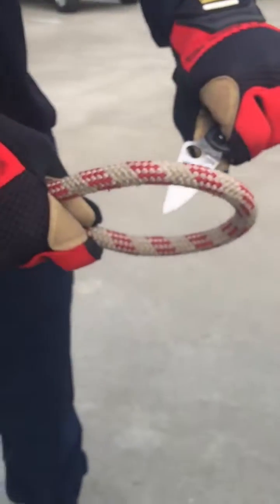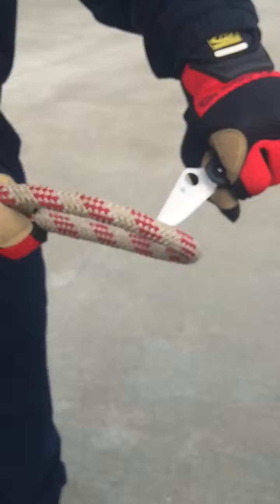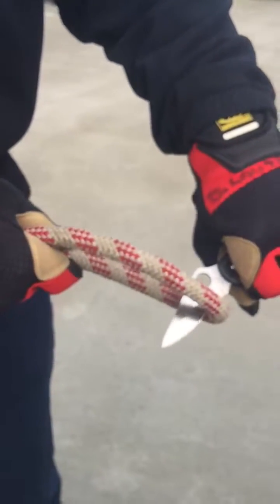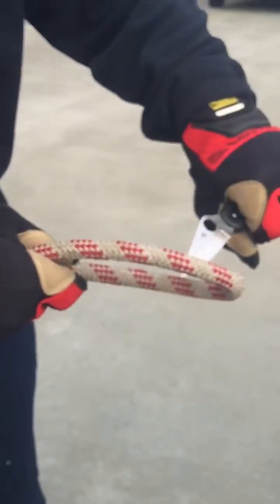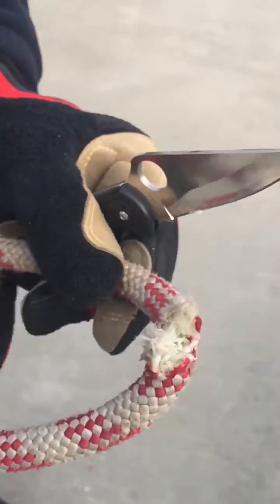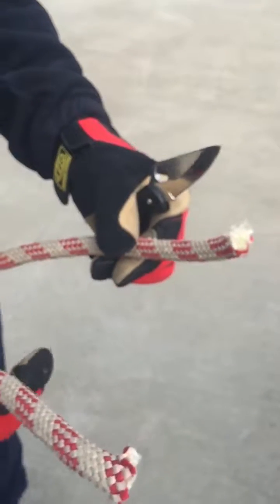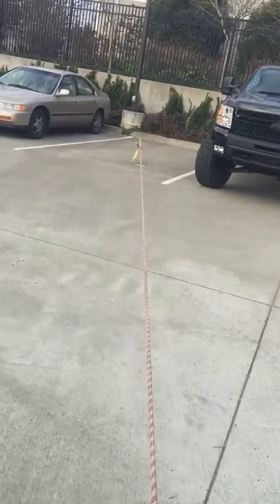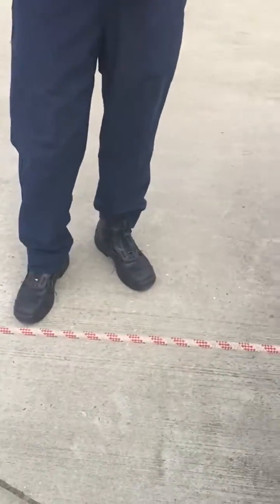Cutting a rope under tension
This is a great demonstration by the Northshore fire department of how A rope under tension takes very little effort to sever.